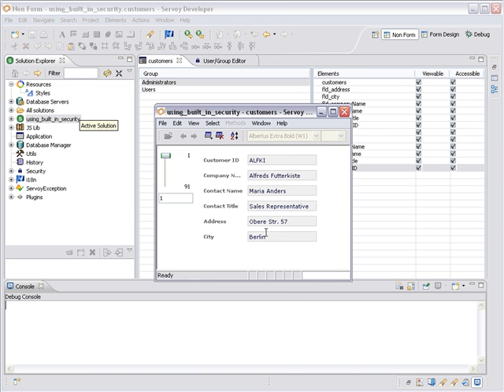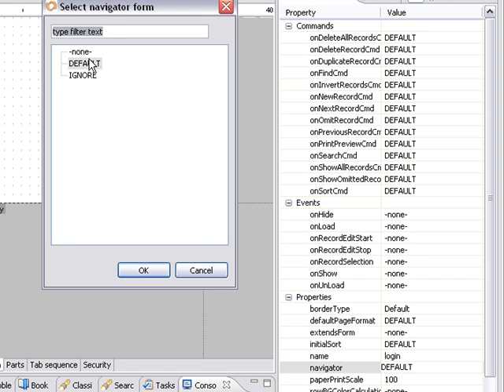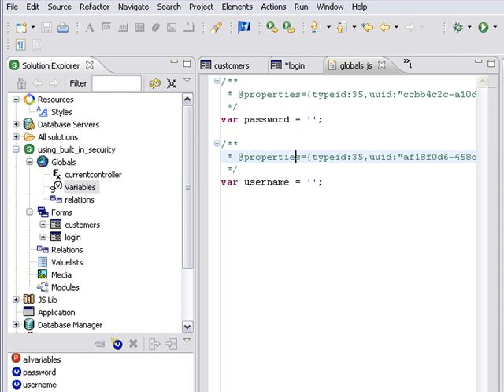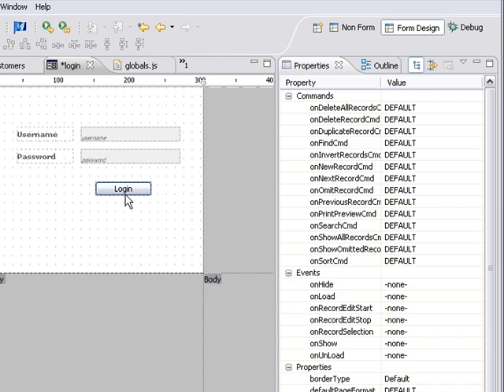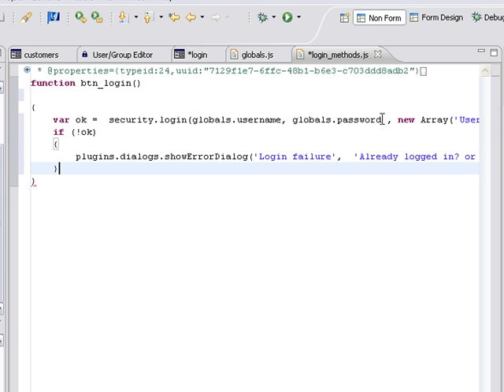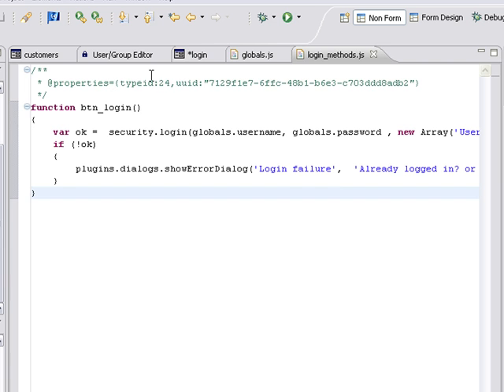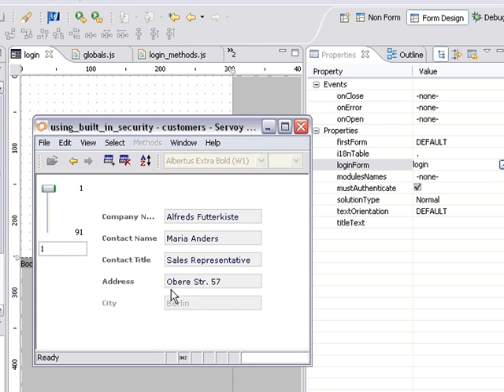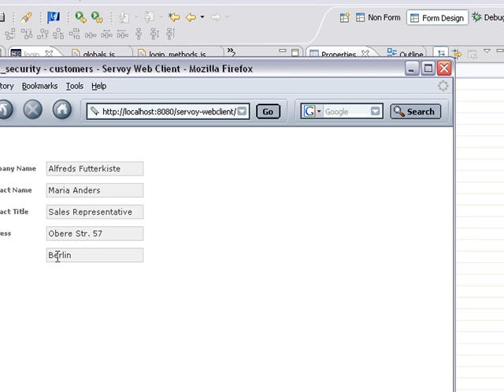Servoy 4 - How To Use Security Part 1b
Using the Servoy 4.0 Eclipse Version - gives a hands-on demonstration on how to create your own custom log-in form (continues from Part 1a). Full resolution version available (parts 1a and 1b combined) when you download 4.0 Public Pre-Release